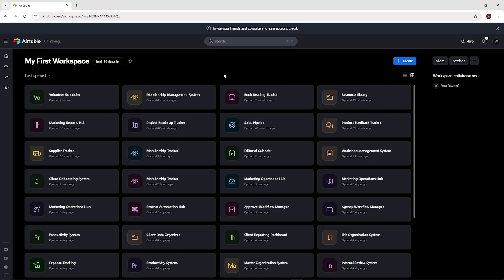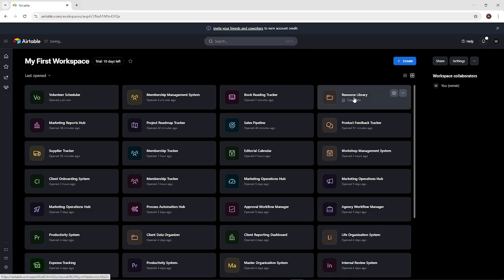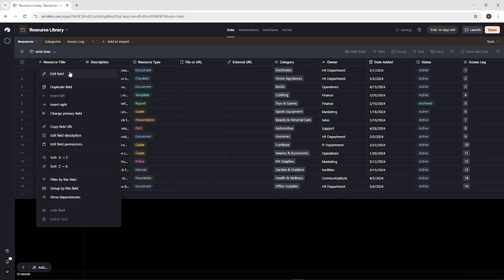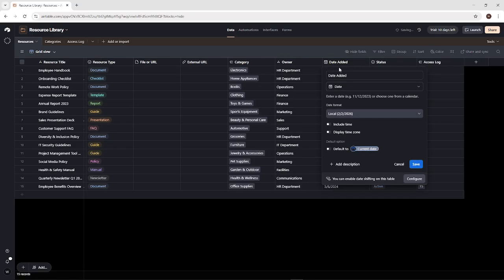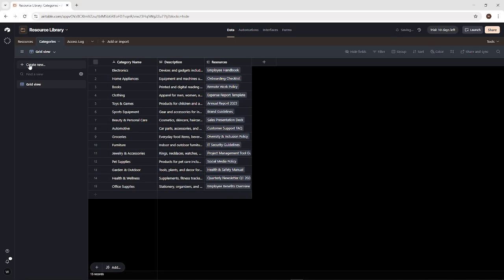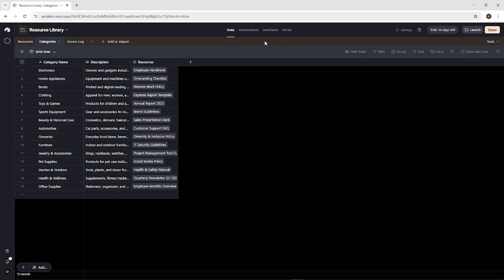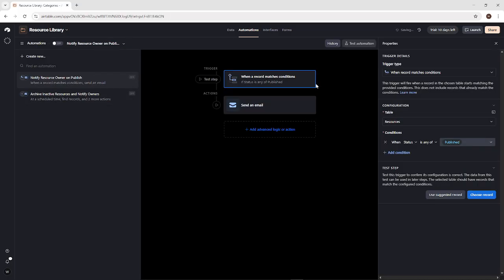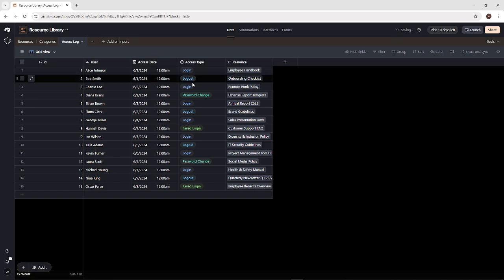How To Create A Resource Library In Airtable [Documentation]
Finding documents quickly is difficult when files are scattered across folders and drives. In this tutorial, you’ll learn how to create a resource library in Airtable that stores links, files, guides, and documentation in one searchable database. Instead of digging through clutter, everything stays organized and easy to filter. This setup is perfect for teams who need quick access to training materials or internal knowledge. Follow along and you’ll build a clean library that saves time every day.

🔹 What You’ll Learn:

How to structure tables for documents and categories

How to attach files and external links

How to tag resources by topic or department

How to filter and search instantly

How to organize permissions for safe access

How to create views for different teams

How to track updates and versions

How to share your library easily

💡 Pro Tip: Use tags and multi-select fields so resources can belong to multiple categories without duplication.

By the end of this video, you’ll have a centralized Airtable resource library that keeps documentation organized and accessible whenever you need it.